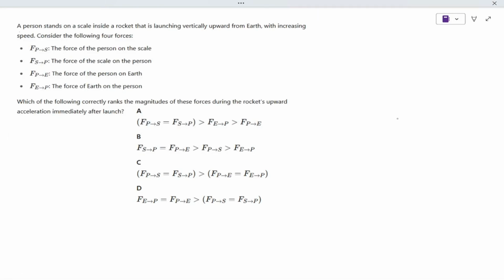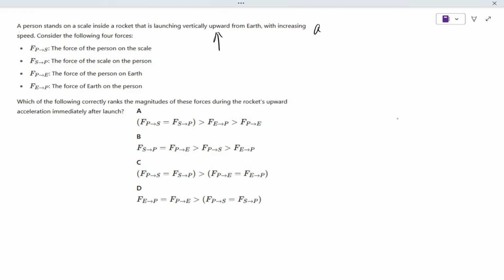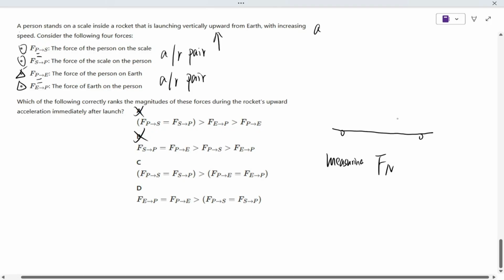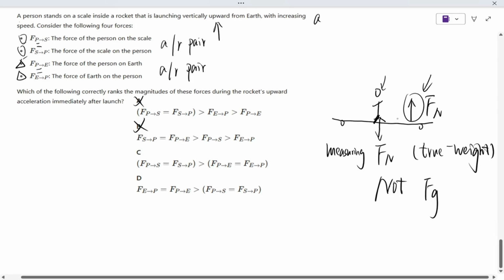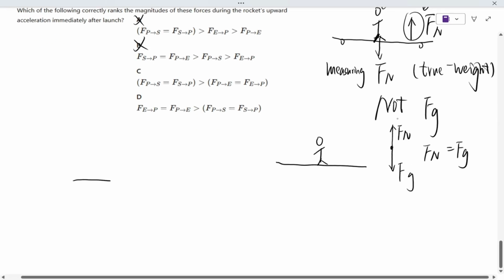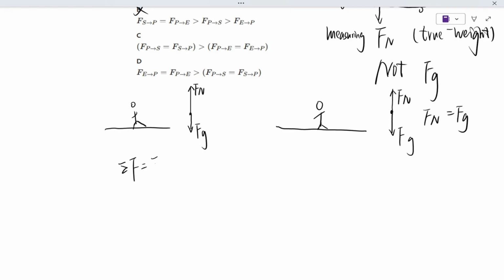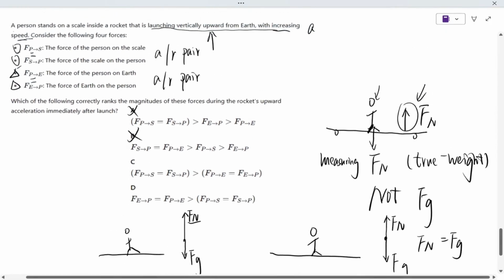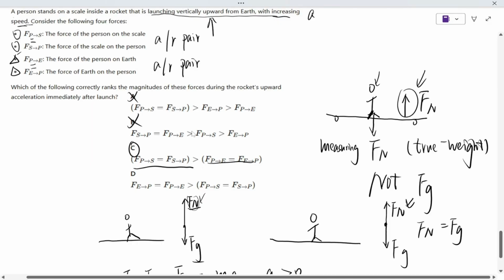AP Physics 1 Unit 2 Practice Problem 6